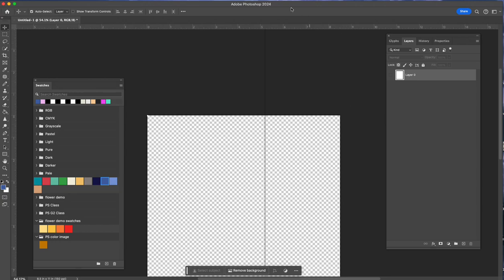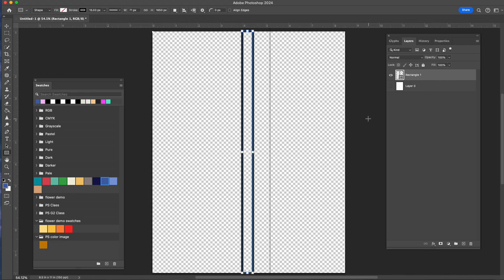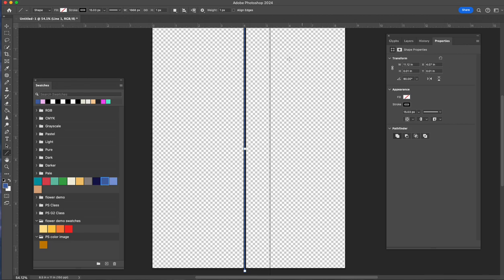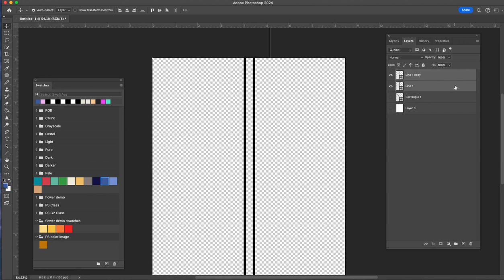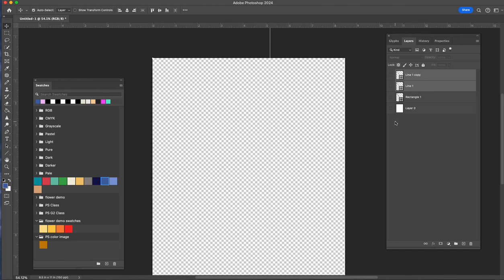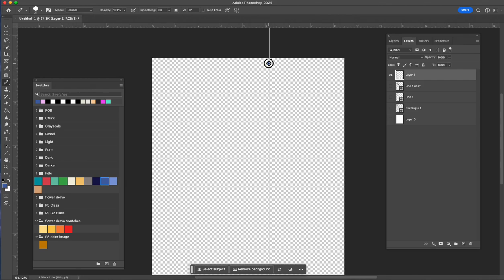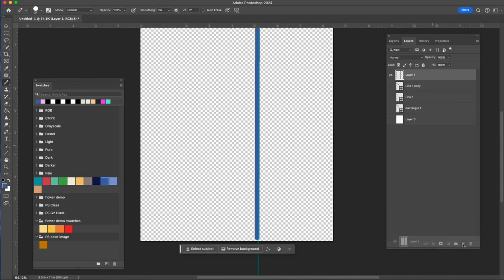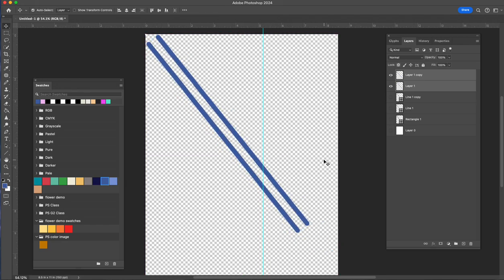PS Parallel Lines Tutorial